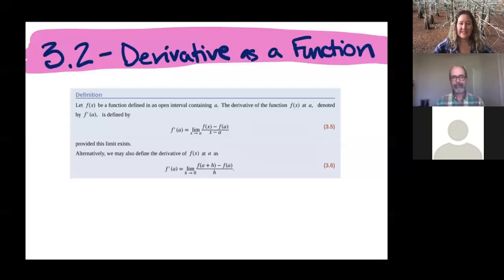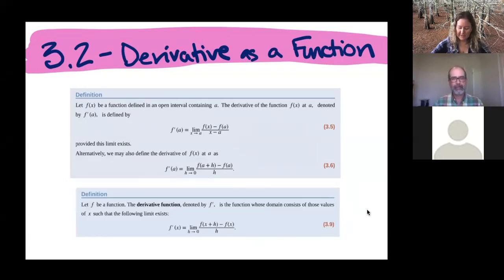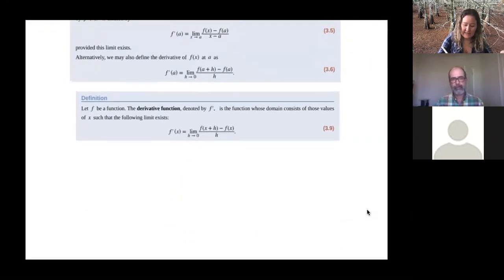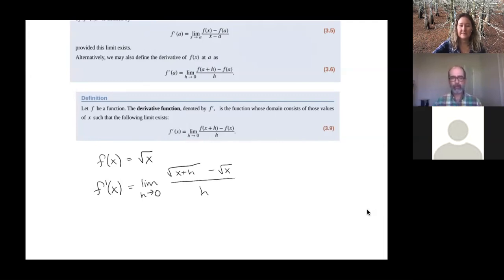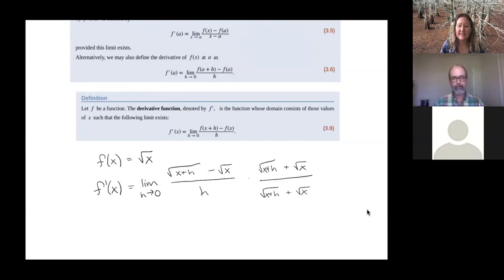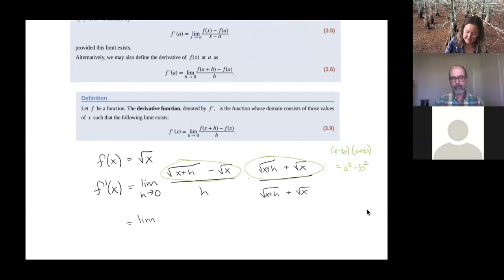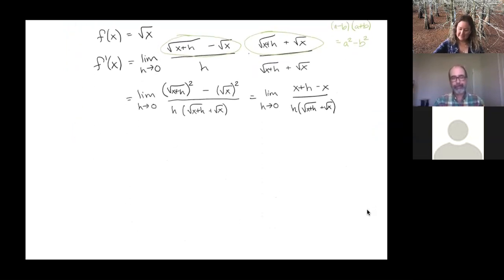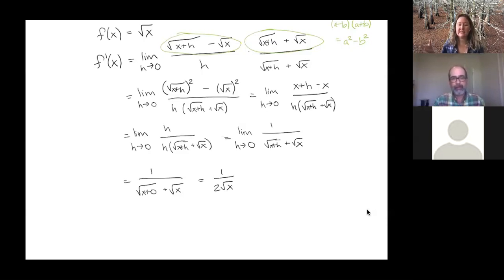3.2 - Derivative as a Function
An introduction to section 3.2 of OpenStax Calculus: the derivative as a function.